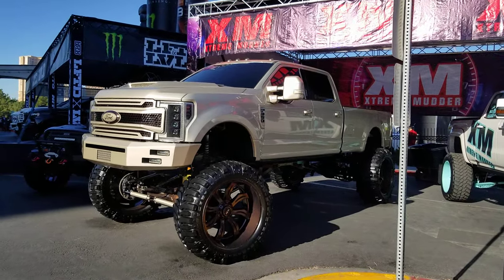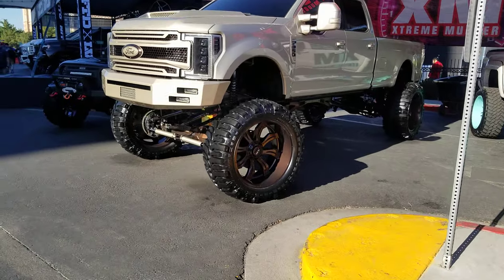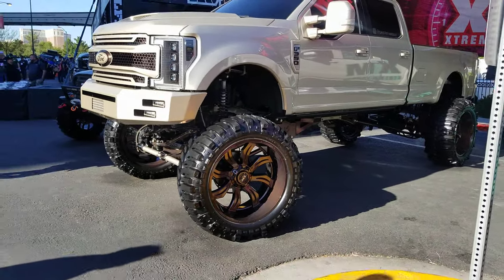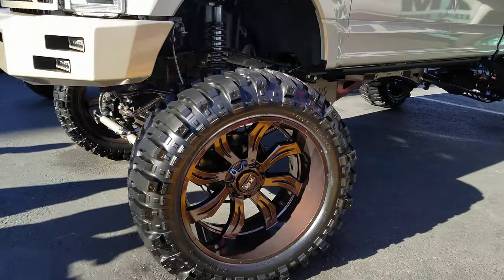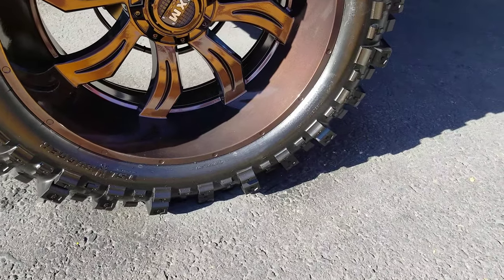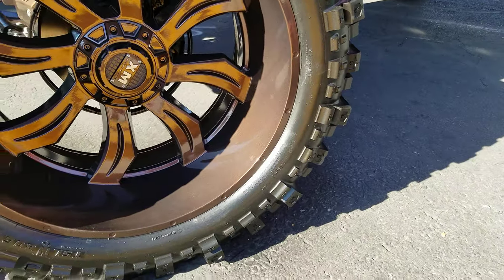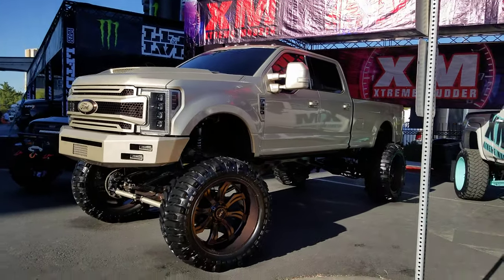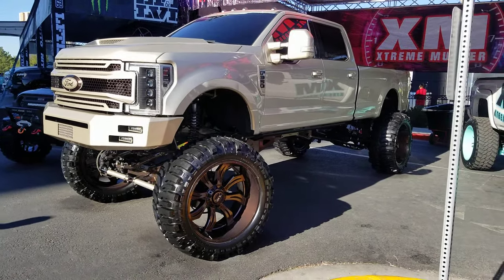877-544-8473 28" Xtreme Mudder Wheels Ford F350 Lifted Trucks Chevy Silverado Dodge Ram Sema Show